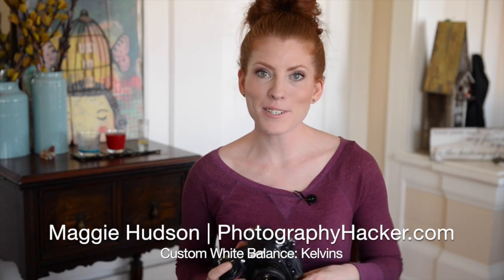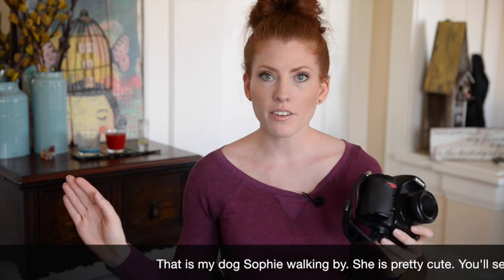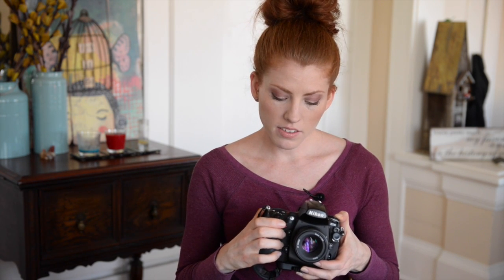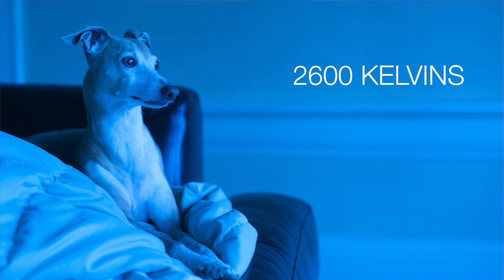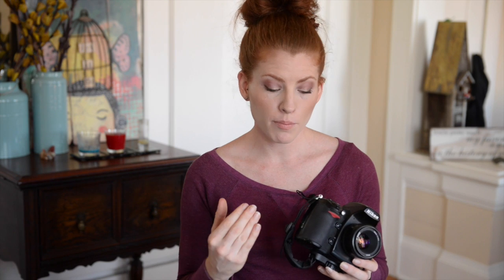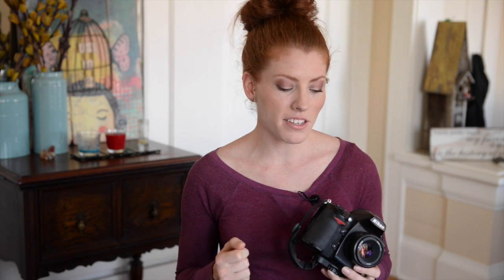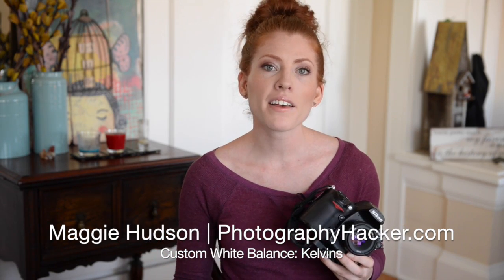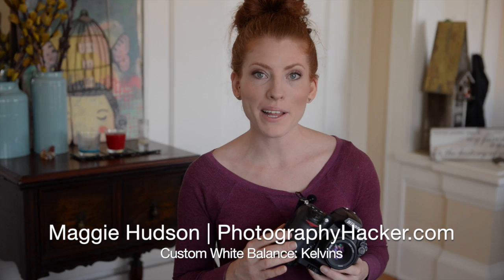How To Set Your White Balance on your DSLR Camera - Kelvins | Photography Hacker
🙋🏻‍♀️In this quick tutorial, I'll teach you how to customize your white balance shot by shot just like you do you exposure, shutter speed and your aperture so that you can get the photo right the first time and it's one less this you have to think about when you take the photos from the camera to edit. Kelvin numbers allow you to adjust the warmth or coolness of a photo. I'll show you examples of indoor and outdoor kelvin settings to achieve what you're looking for. Try it out!

• Portraiture Shooting Tip: How To Crop Your Photos The Right Way • How To Make Small Objects Look BIG in Photos

🔑BUY MY COURSE, CHANGE YOUR BUSINESS 🔑
People are using the ideas in this course to build multi-million dollar businesses. I'll give you the tools and training you need to make even your iPhone photos look pro so you can make your brand look pro, foster community, and build trust online.

This is the best way to get my latest tips, trainings, and resources delivered to your inbox. I’m excited to provide new ideas, inspiration and support you in your photography.

If you want to learn how to take better photos and tell better stories, sub here and I’ll teach you all the photo hacks I’ve learned over the last 15 years of my career.

• How do I vote for the next video tutorial Maggie should make?

Leave a comment on this video and I will respond.